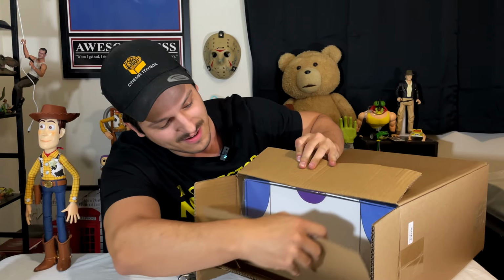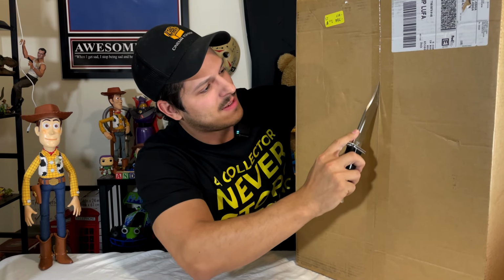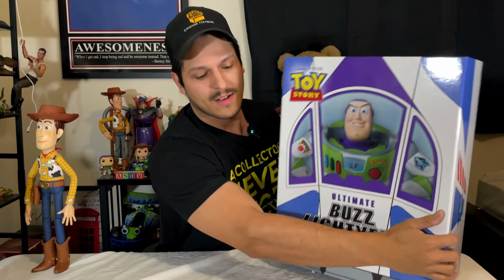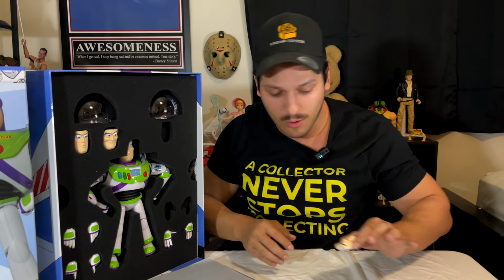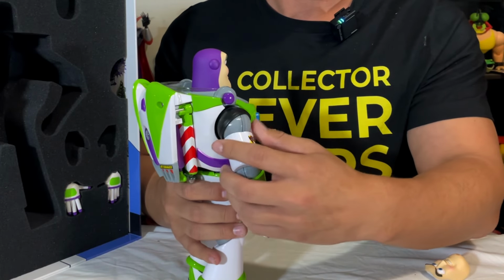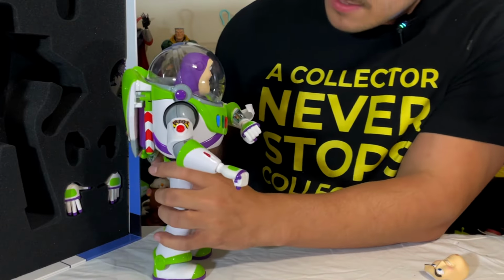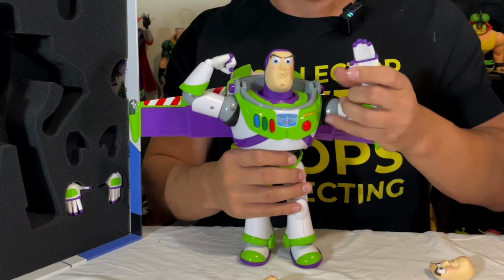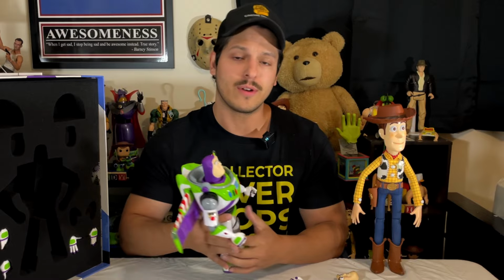Ultimate Buzz Lightyear by Medicom is HERE! | Unboxing and Review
Lets see what this Buzz is all about before you buy!
Join in this 2nd part to a double feature after the premiere of @todayigrewup ‘s review at 12pm PST on 06/20!

Merch - collectorstoychest.shop